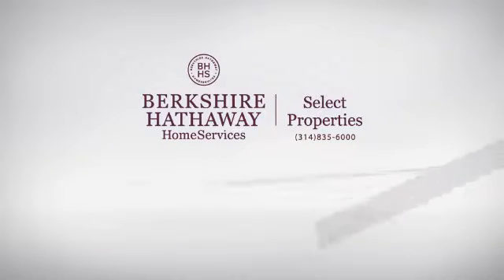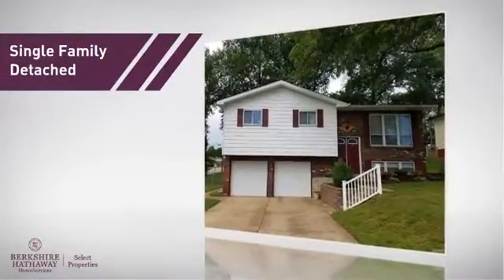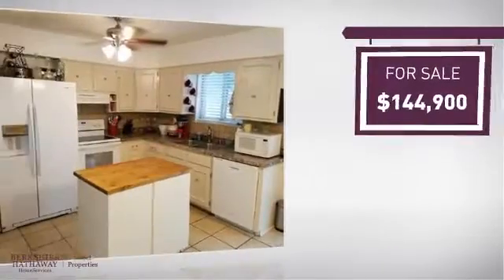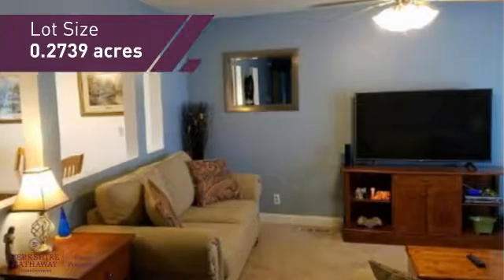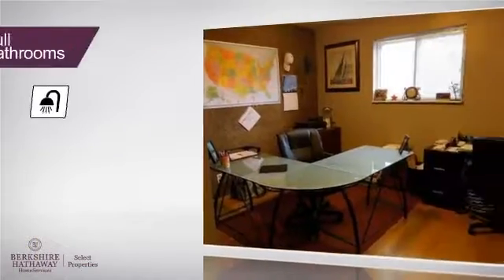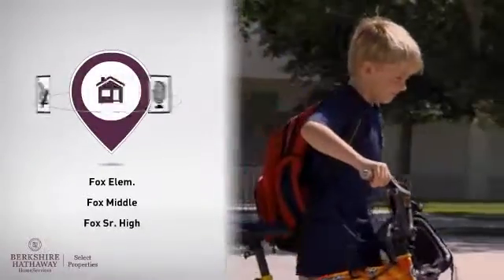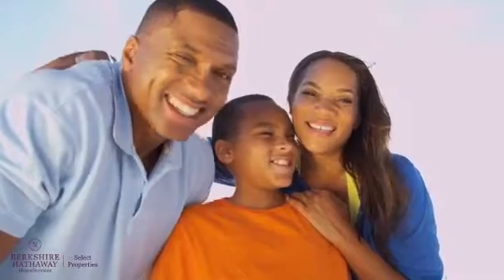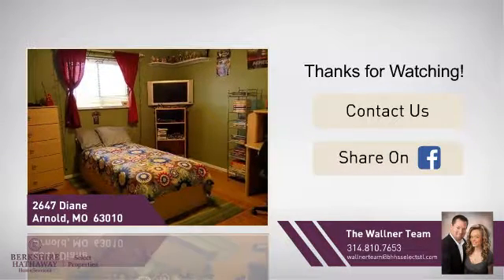Real Estate for sale in Arnold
MLS#:16046203 ZIP:63010 Amazing home in sought after neighborhood won't last long! This 3 bed 2 bath home sits on a large fenced in corner lot and provides quick, easy access to schools, major highways, entertainment, restaurants and shopping just minutes away! Recently remodeled lower level offers a great space for a family / game room, utility room and added storage room! The open feel of the main level will have you feeling right at home with the easy flow from the living room with large picture window to the kitchen / dining room great for entertaining. Updated hall bathroom, large master suite with full bath and 2 additional bedrooms complete the main level. From the kitchen step outside and you'll love the extended patio and large backyard complemented with mature trees that offer plenty of shade perfect for summer bbq and parties! This home won't last long so make sure to come see it today!